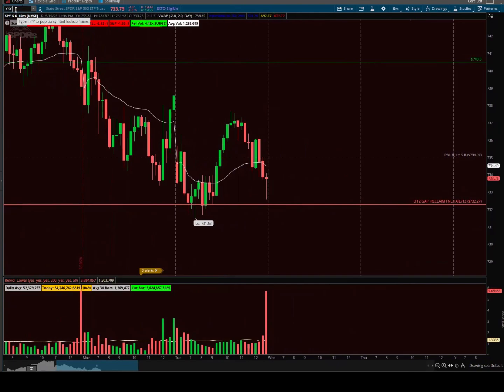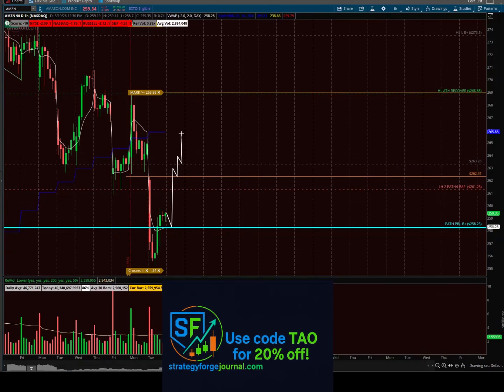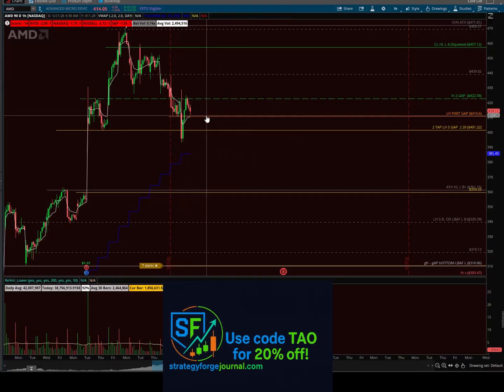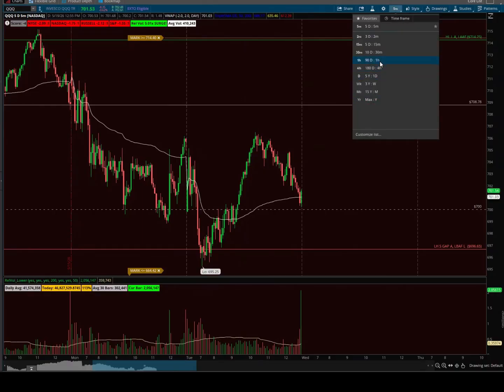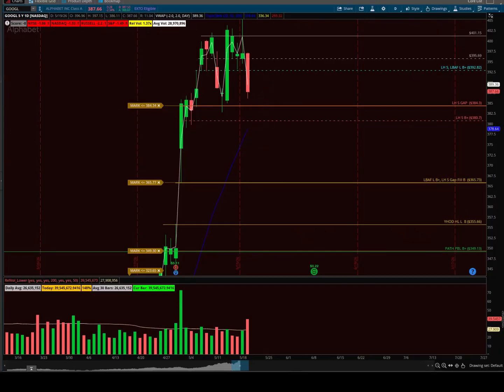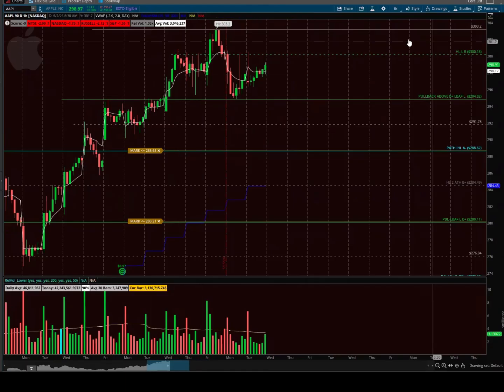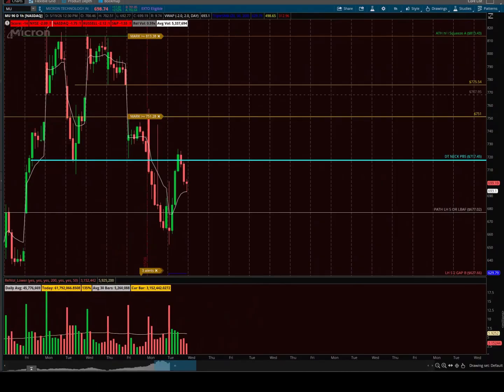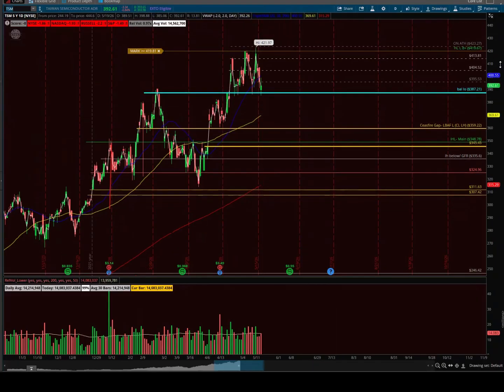Tuesday Recap + Trade Ideas for Wednesday — Yesterday's Setups Worked, Here's What's Next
Tuesday recap + full trade plan for Wednesday 🎯

First — went back through last night's video and covered exactly how each trade idea played out. The setups that triggered worked perfectly. Real receipts on real calls.

Then — full market update on $QQQ and $SPY with multiple pathways and key levels, plus specific trade ideas on $CSCO, $AMZN, $WMT, $GOOGL, $META, $ORCL, $INTC, $AMD, and $CVX. Both long and short scenarios on every name.

📌 WHAT'S COVERED:

✅ Recap of last night's trade ideas — what triggered, what worked
✅ $QQQ — Multiple pathways and key levels for Wednesday
✅ $SPY — Broad market read with key levels
✅ $CSCO — Updated trade plan and level read
✅ $AMZN — Long and short scenarios
✅ $WMT — Slower-paced day trade setup
✅ $GOOGL — Trade plan with key levels
✅ $META — Setup walkthrough
✅ $ORCL — Trade idea with both directions covered
✅ $INTC — Updated level read
✅ $AMD — Long and short pathways
✅ $CVX — Energy setup for the watchlist

0:00 CSCO
2:12 AMZN
7:15 INTC
09:30 AMD
13:15 WMT
16:00 SPY
19:30 QQQ
22:00 CVX
25:40 GOOGL
29:45 AAPL
35:00 META
39:00 MU
40:41 SMH

🎬 STRATEGY SERIES:
Want to understand the strategy behind these setups (break and retest, look above/below and fail, key levels, sector reading)? Watch my full Strategy Series on the channel.

⚠️ Who this is for:
- Day traders prepping their watchlist for Wednesday
- Anyone watching the broader market via SPY/QQQ
- Traders who want to see real receipts on trade calls